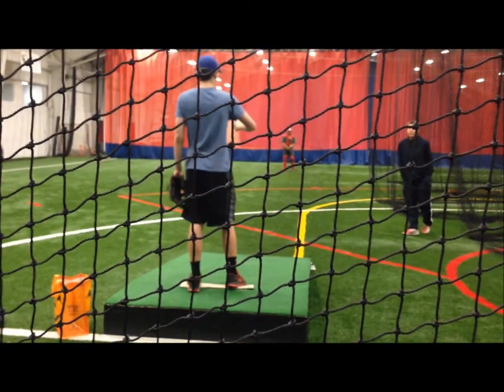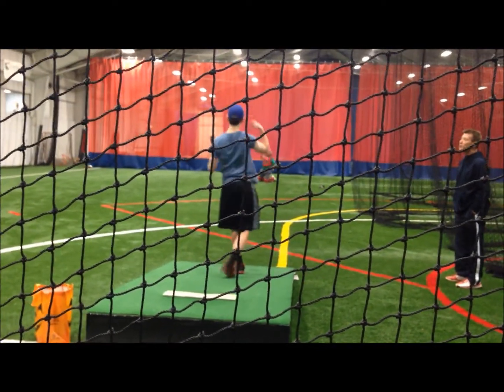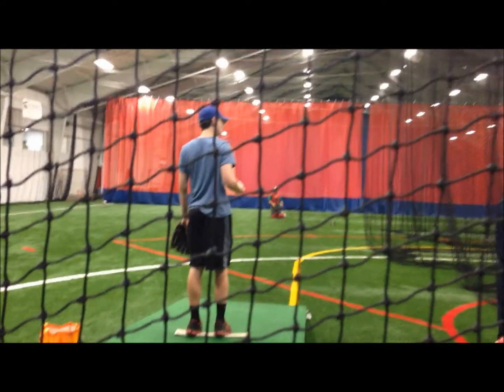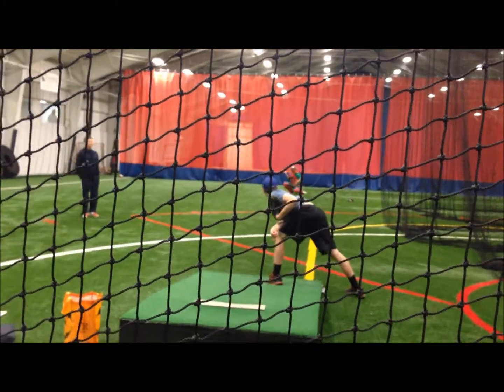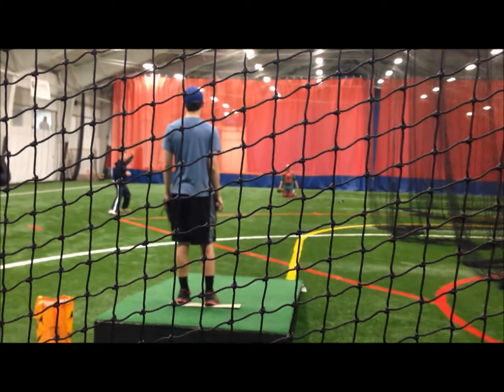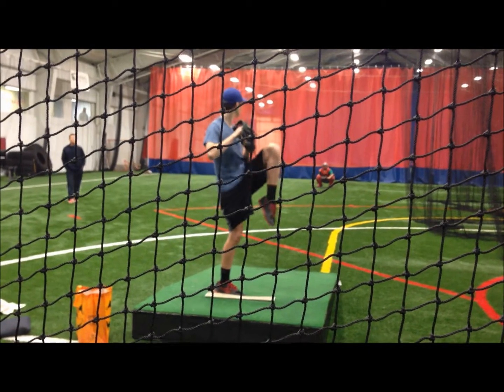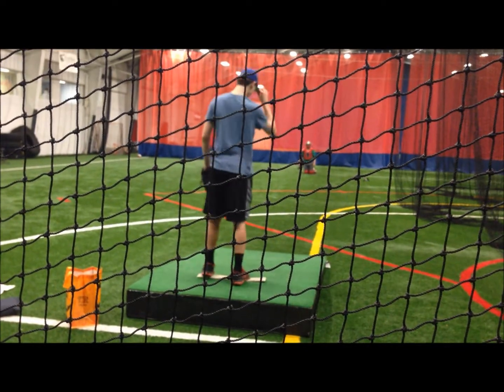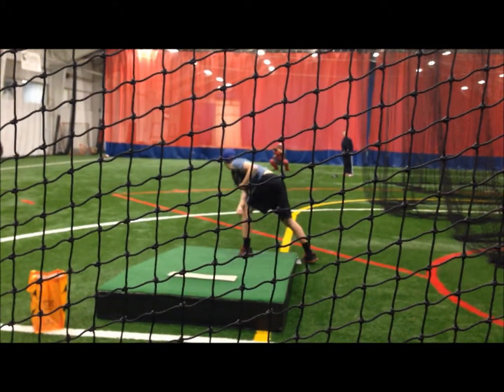Alex pitching 10 31 2013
Pitching lesson 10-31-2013, 15-year-old high school sophomore